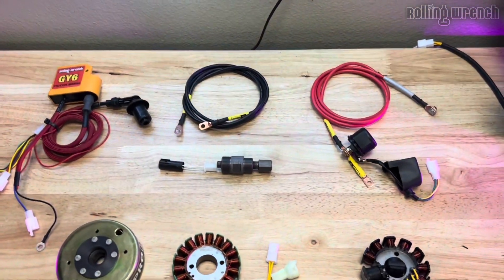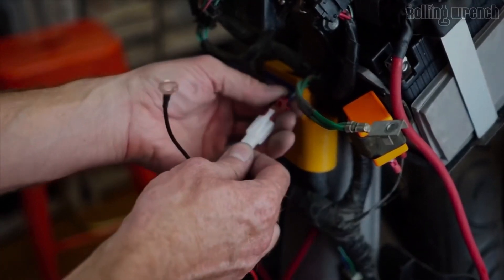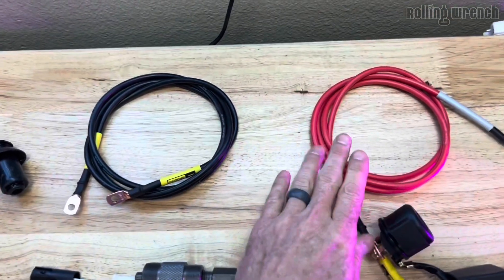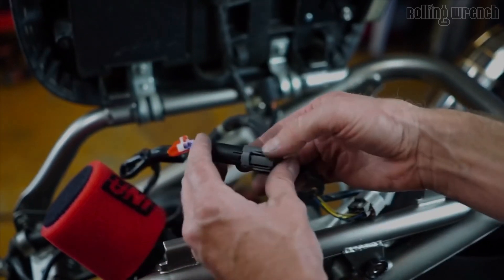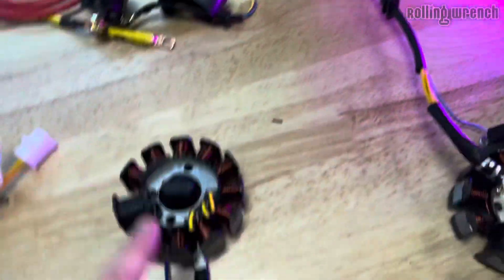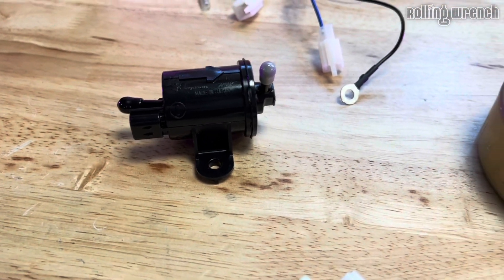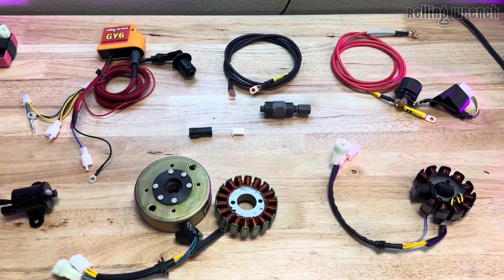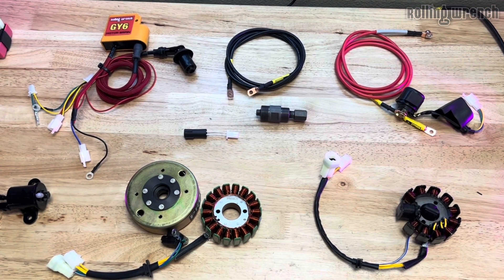GY6 Ruckus Wiring Harness [NEVER DOWNGRADE]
When you do a GY6 swap on your Honda Ruckus its important we don't downgrade from the Honda system. Otherwise why don't we just go the China Honda Ruckus clone route? For those of you that are not educated on the subject of wiring and GY6 swapping a Honda Ruckus, I'm going to give you the run down on why the GY6 in a Honda Ruckus is sometimes labeled unreliable. A GY6 swapped Ruckus can be very reliable with the right components. I will show you how and why we do what we do with our Rolling Wrench Ruckus GY6 swap adaptor harness.